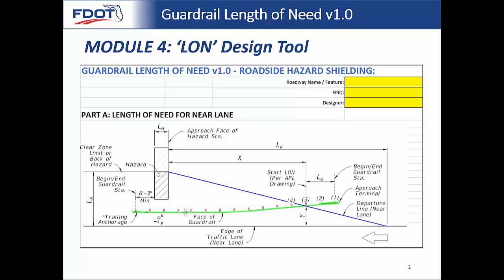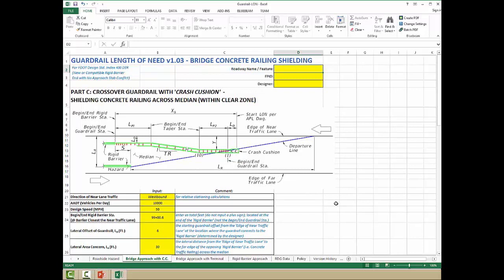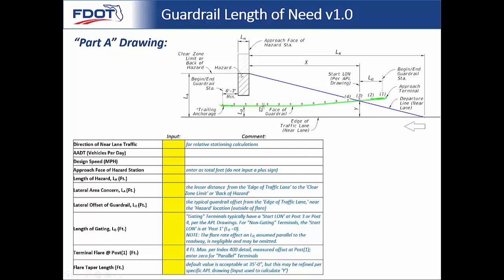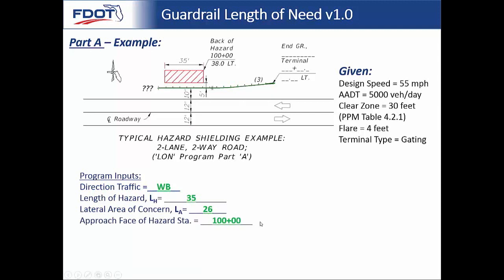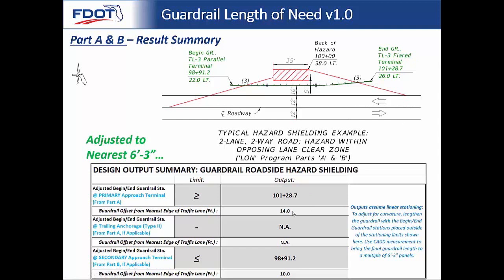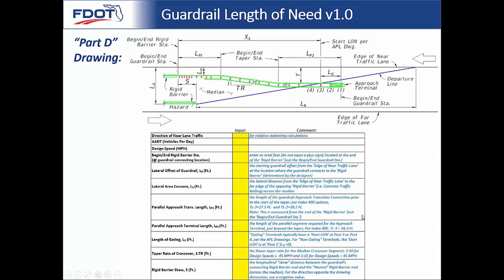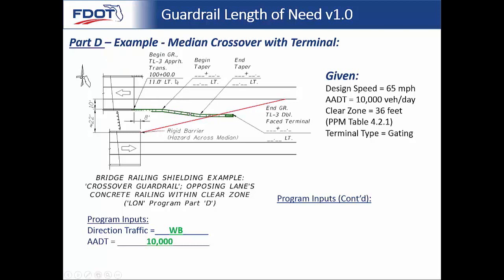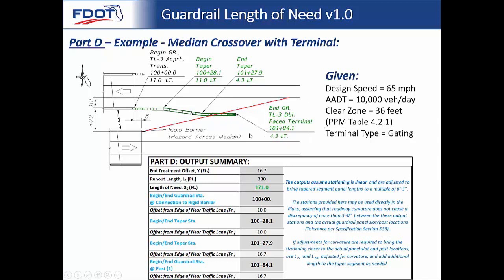Guardrail Training - Design Standards Index 400 Guardrail Module 4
Design Tool - Length of Need (Excel)